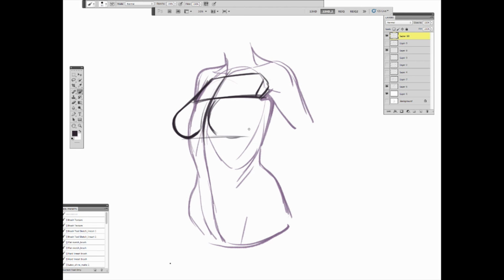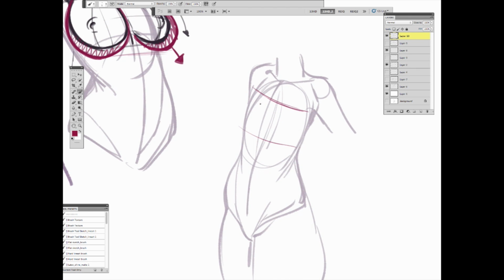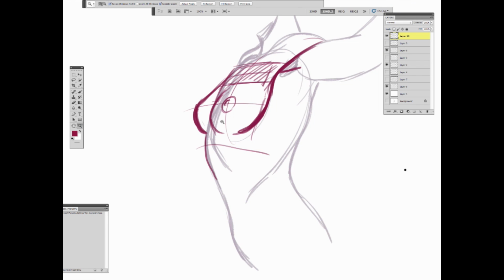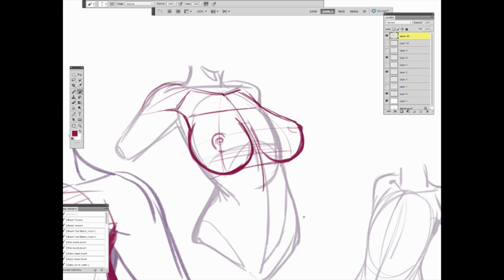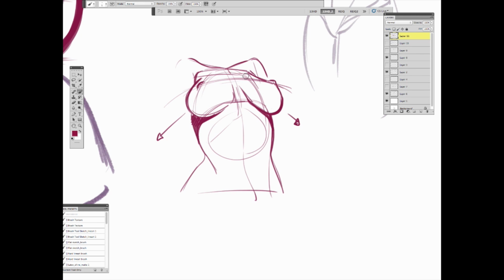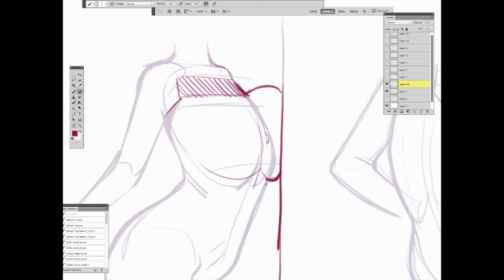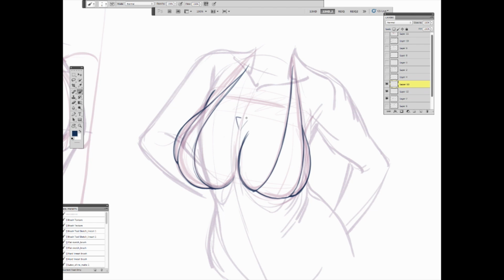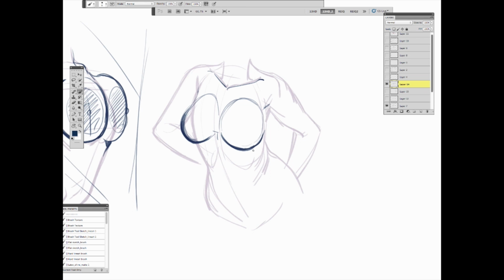How To Draw Breasts! Tips and Tricks!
Ever wonder How to draw a breast properly?  what tool should you use? here is the ultimate answer to your boobs concerns!